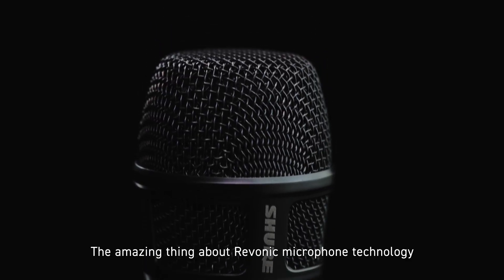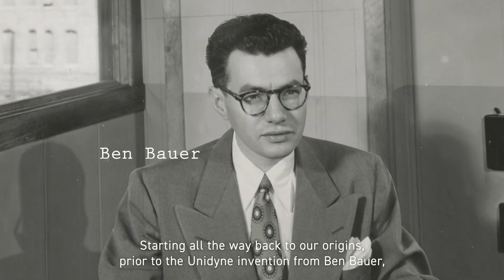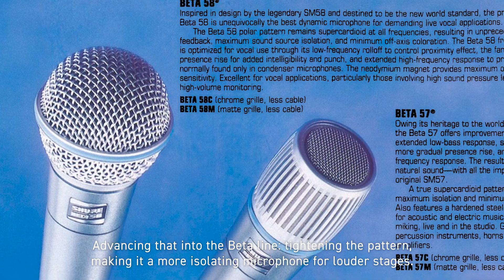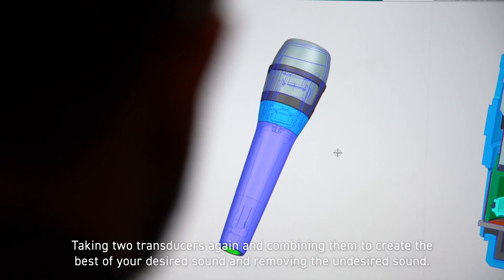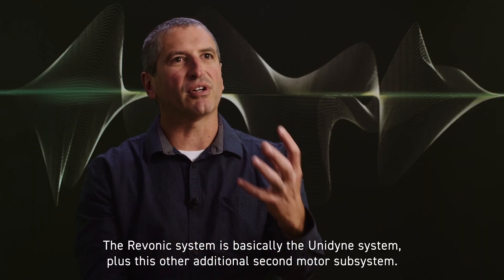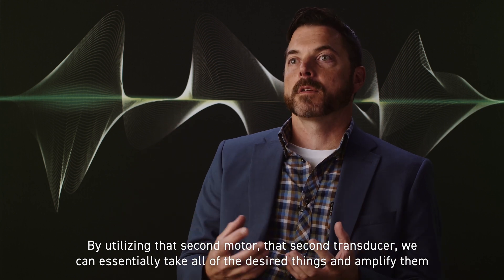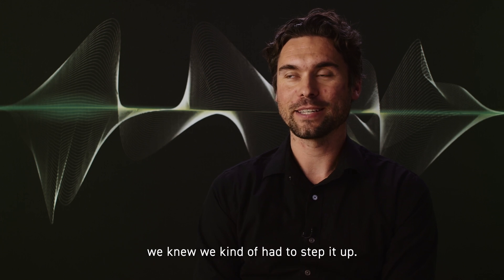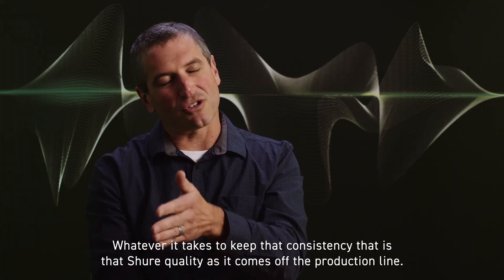Behind The Sound: Nexadyne Microphones and Revonic Technology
As a leader in dynamic microphone technology, Shure has a rich and enduring history that is unmatched – except by ourselves…

Join us in this inaugural episode of Behind The Sound, where we consider our dynamic microphone standards and our advancements.  And get a glimpse into how those who were there unlocked the design and production innovations necessary to introduce Nexadyne Vocal Microphones with Revonic Dual-Engine Transducer Technology to the world!